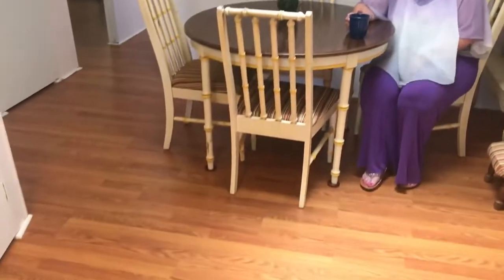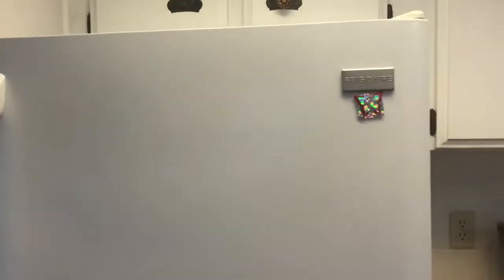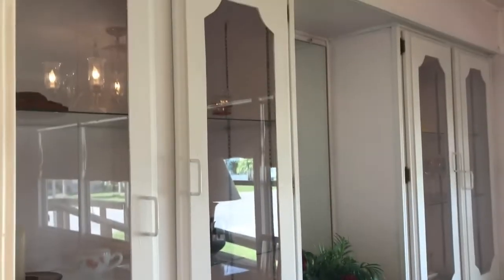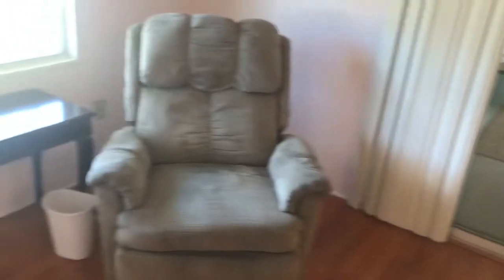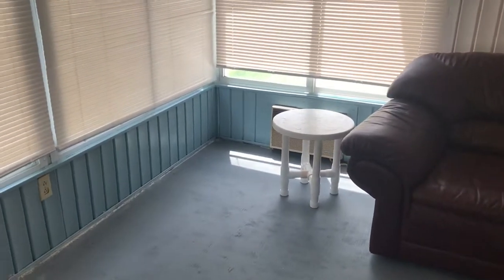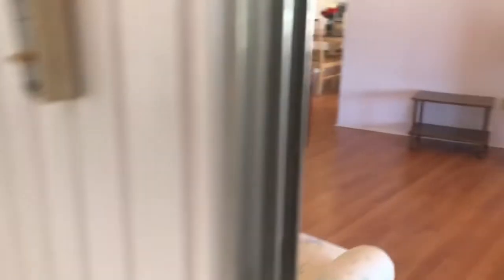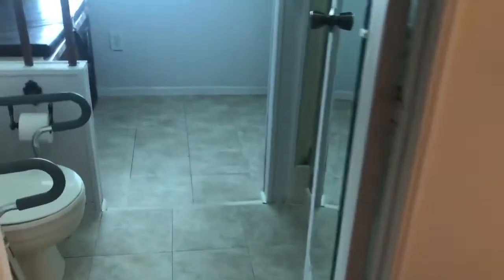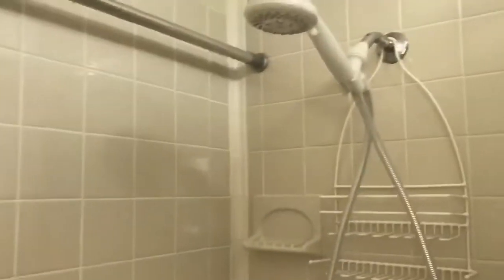7223 Pinecrest Ln SOLD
REDUCED $19,900 Partially Furnished. This oversized partially furnished Fleetwood has extra footage added to the length of the home. The Kitchen has a pantry, white cabinets, double sided sink, and white tile backsplash. There is a reverse osmosis unit under the sink and dedicated faucet. Large built in hutch in the dining room. The hutch has cabinets and drawers for extra storage. The large front windows make the dining room and living room nice and bright. The spacious living room has sliding glass doors to the enclosed air-conditioned lanai. Large guest bedroom with a walk-in cedar closet. Guest bathroom is a tub shower combo with sliding glass doors and a large vanity with storage underneath. The Master bedroom is spacious and has a large walk-in closet. Master bathroom has a tiled step in shower and a hot tub. Wooden ramp on the outside of the home for easier access. The carport, screened lanai and storage shed are on the side of the home. The washer and dryer are in the storage shed. Washer is only 2 years old. ACT FAST & CALL TODAY!! Don't forget to ask about the FINANCING available on this home. Colony Cove is an age qualified (55+) five-star resort community of manufactured / mobile homes. The "Cove" boasts 5 clubhouses, 5 heated pools, a riverfront pavilion and private fishing pier, a private marina, a fenced dog park (very pet friendly), tennis, shuffleboard, new pickleball courts, 2 new fitness rooms, 24-hour patrol, clubs for every interest, and much more. There are daily planned activities throughout the park. Bottom line, if you get bored here, it is your own fault!! The lot rent in Colony Cove is based on the homes' location. While the monthly rent may not be the lowest around, it is by far the best value for the money. Not only does the monthly rent cover all of the amenities of the community listed above, it also covers almost all other monthly expenses such as; water, sewer, trash pickup, all property taxes, lawn maintenance. . .pretty much every monthly expense except electricity and internet. The current lot rent on this home is estimated at per $915.66 month.